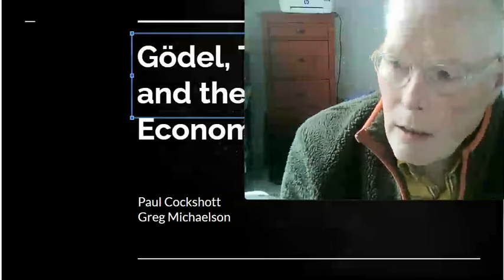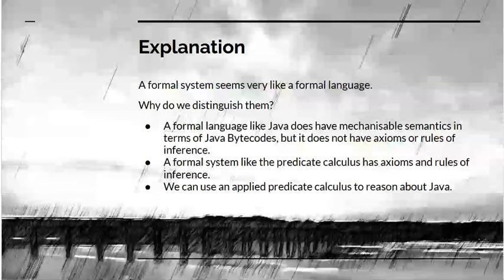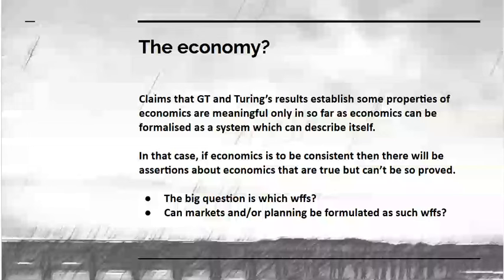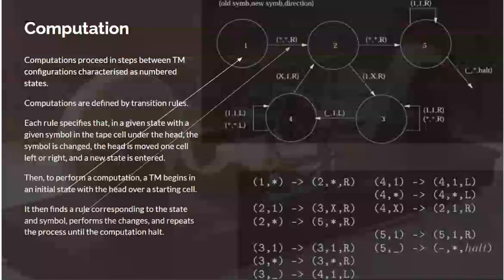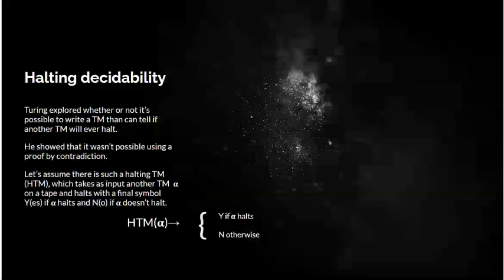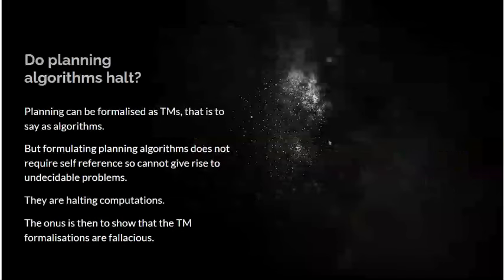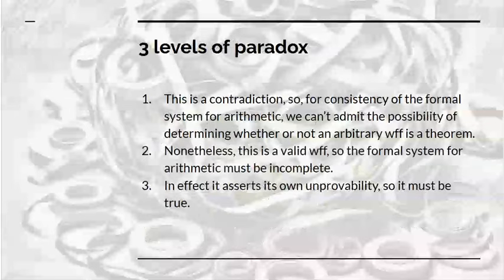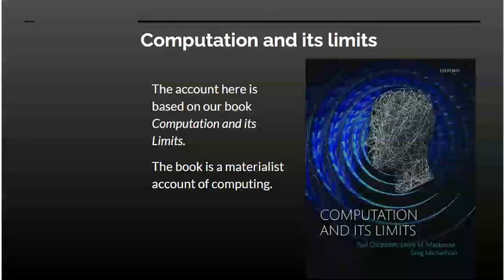Gödel,Turing and the Economy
This explains what Turing and Gödel were on about and why their work on the limits of mathematics are irrelevant to discussions of economic planning.
There is a mistake on 3rd last slide which says "We have seen that Gödel’s and Turing’s results apply to wffs not formal systems." It should say "We have seen that Gödel’s and Turing’s results apply to  formal systems not wffs."